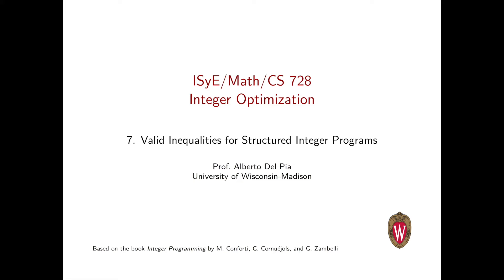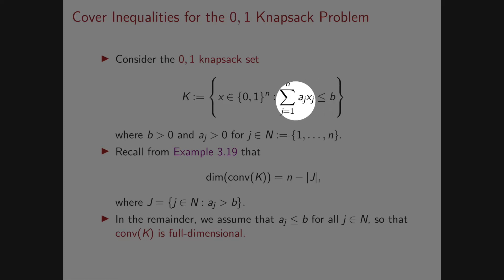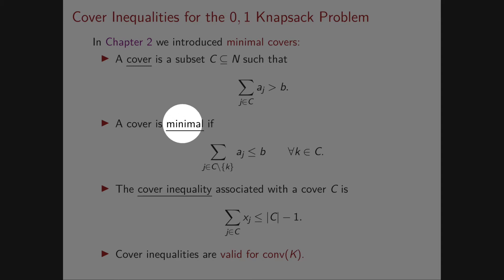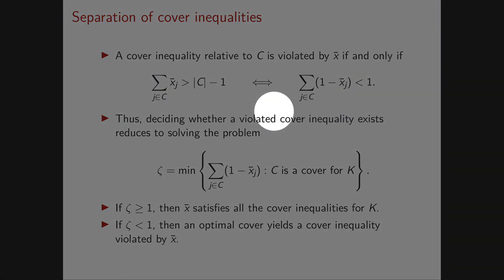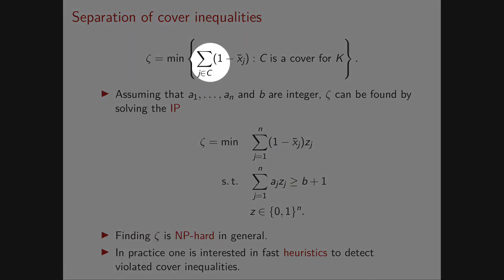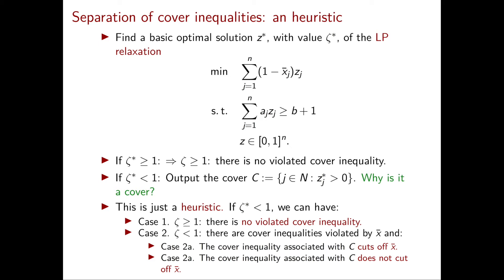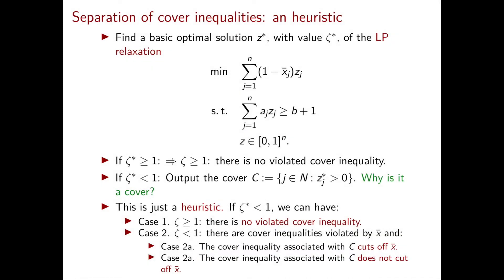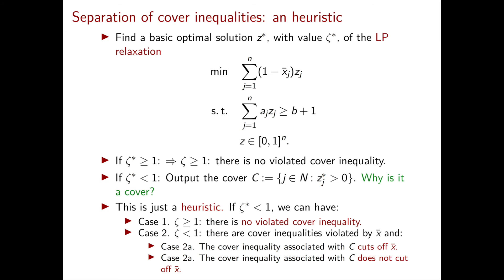Integer Optimization - Cover Inequalities for the 0,1 Knapsack Problem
Course: Integer Optimization - ISyE/Math/CS 728
Topic: Cover Inequalities for the 0,1 Knapsack Problem
Professor: Alberto Del Pia, University of Wisconsin-Madison

Based on Section 7.1 of the book "Integer Programming" by M. Conforti, G. Cornuéjols, and G. Zambelli